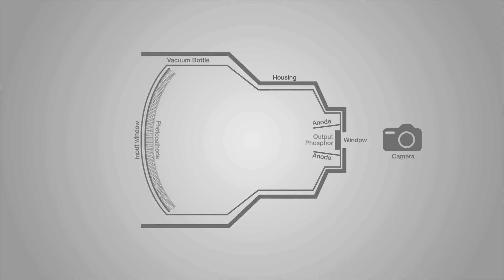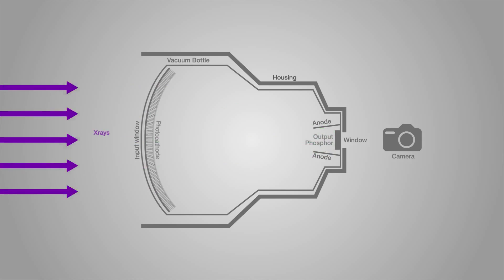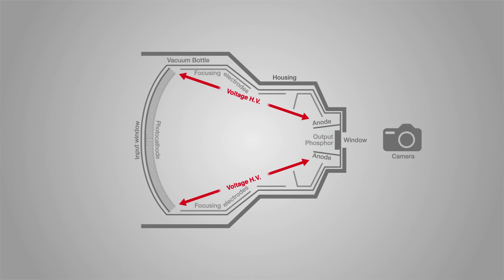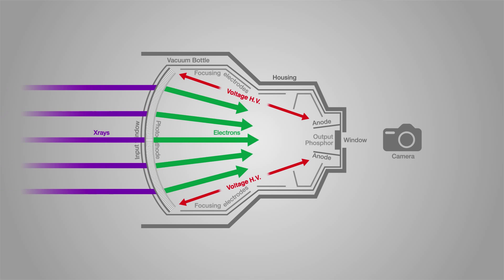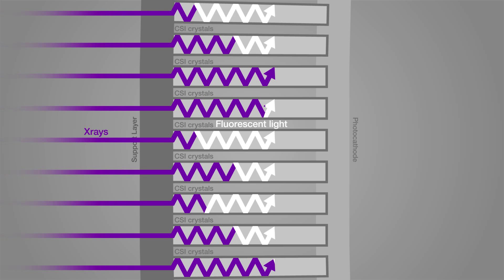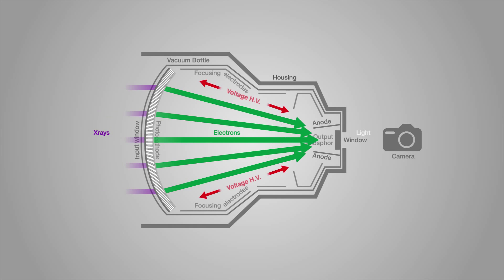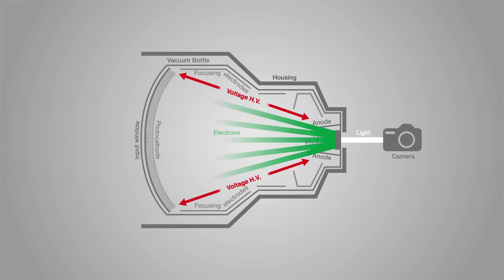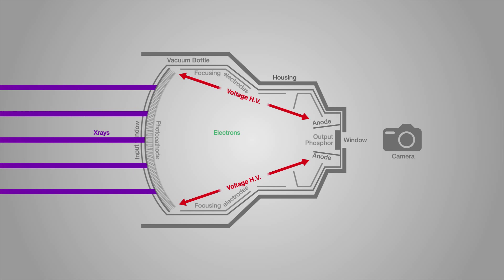UQx Bioimg101x 2.3.4b Image Intensifier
An animation demonstrating how an X-ray image intensifier operates.